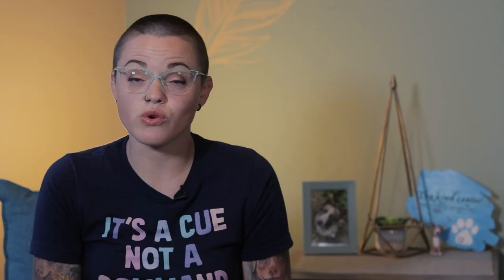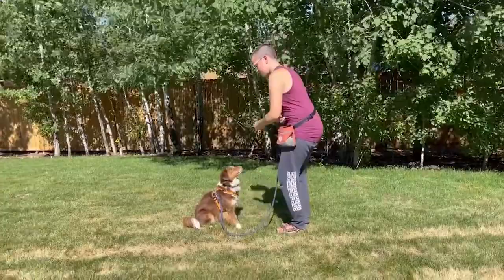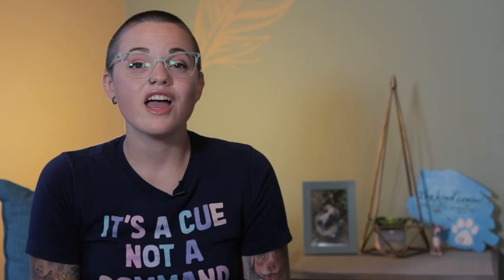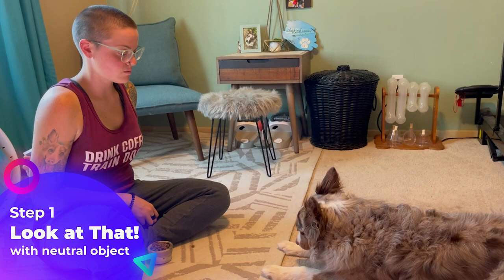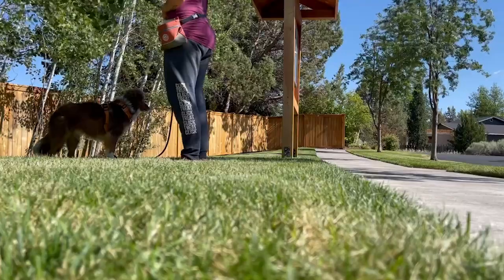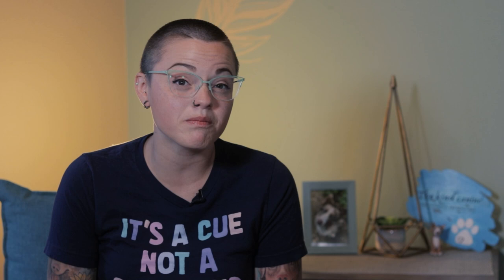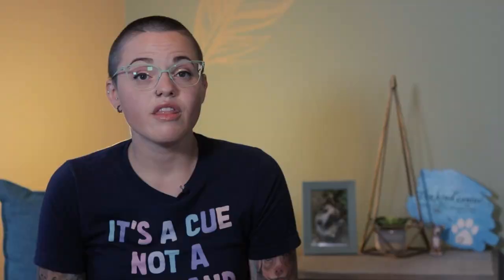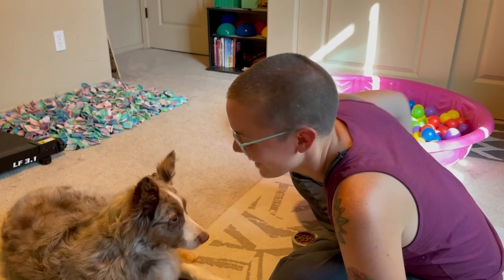How to help when your dog goes crazy around other dogs! (Using Control Unleashed for reactive dogs)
Learn what to do if your dog goes crazy around other dogs out on walks! Join Erica as she discusses Leslie McDevitt’s Control Unleashed program for reactive dogs. Dog reactivity can be scary, embarrassing and just downright exhausting, but with strategies covered in Control Unleashed (like the Look at That Game), you can begin to see a calmer and more collected dog out on walks.

Chapters:
0:00 How to help when you dog goes crazy around other dogs!
0:45 What is dog reactivity?
1:58 Intro to Control Unleashed by Leslie McDevitt
2:28 Developing Default Behaviors
3:35 Changing Associations with Control Unleashed
4:53 The Look at That! Game
5:14 Look at That! Step One
5:26 Look at That! Step Two
6:15 Look at That! Step Three
6:30 Look at That! Step Four
6:43 Tips when using Control Unleashed
7:15 The benefits of Control Unleashed

Credits:
Written by: Erica Pashia and Eric Pashia
Edited by: Raphael George Mendoza